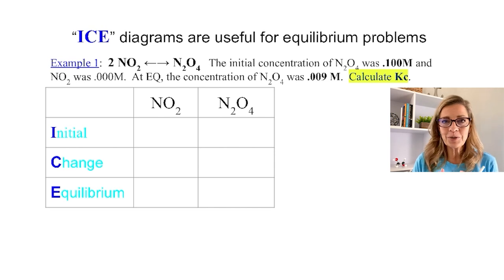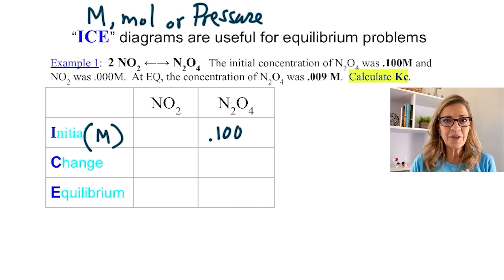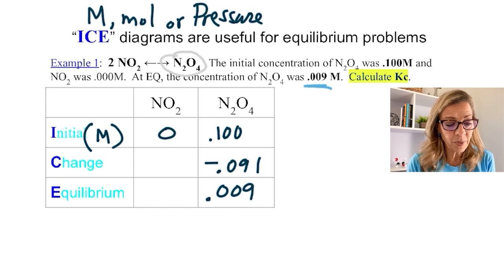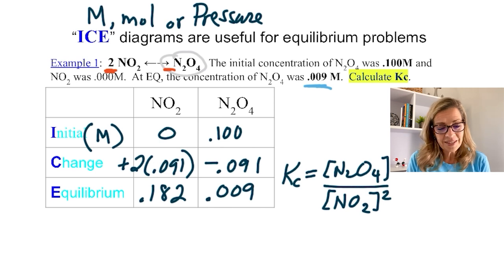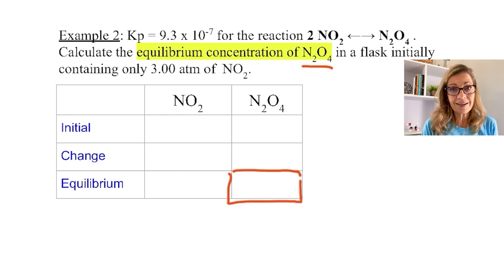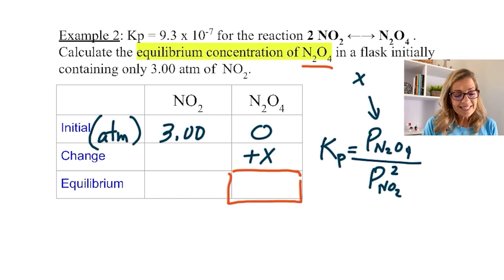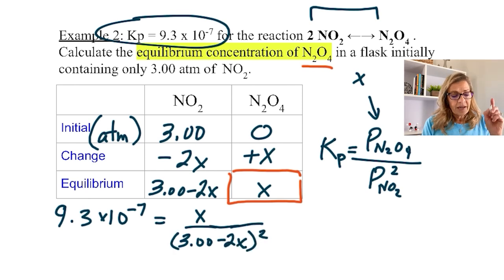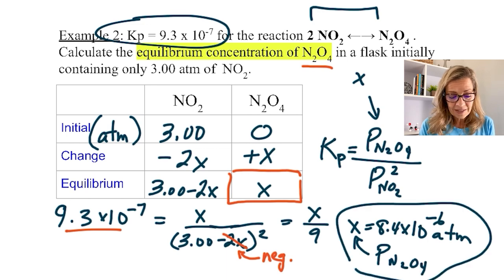Using "ICE" Tables - Episode 74 of Crush Chem in 5 minutes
Do you know how to use ICE tables?  This is an AMAZING tool to help you in Chemistry class.   ICE is an anacronym for Initial-Change-Equilibrium.  ICE diagrams/tables are a simple way of organizing concentration or mole data to solve an equilibrium problem. .
If you have a balanced equation, you can write an equilibrium constant expression and then begin to solve for unknown concentrations,